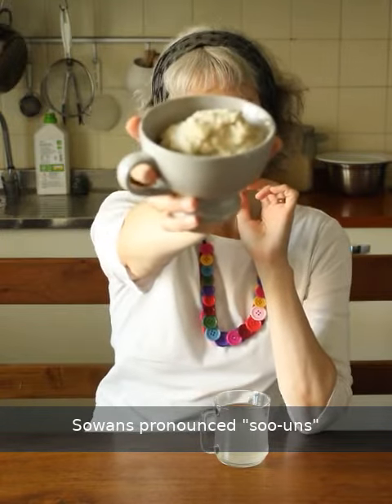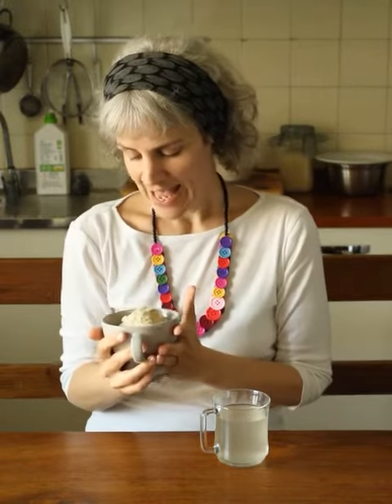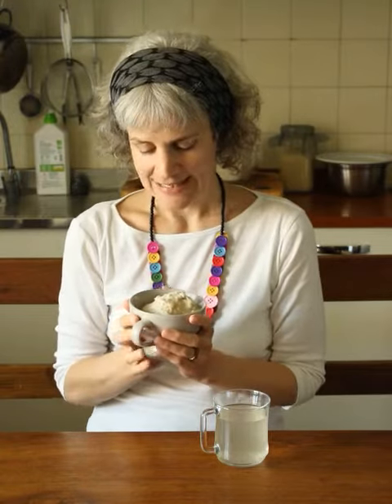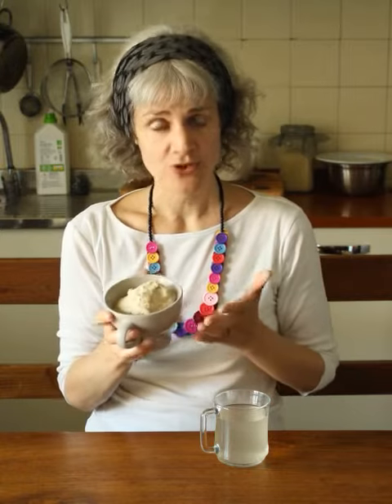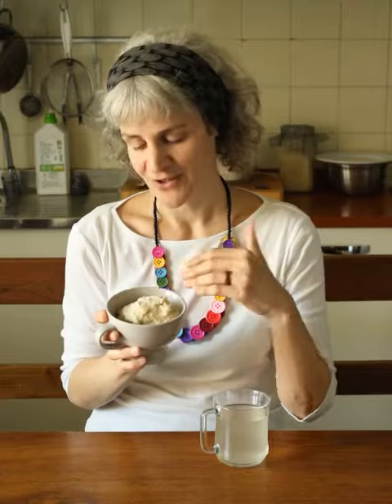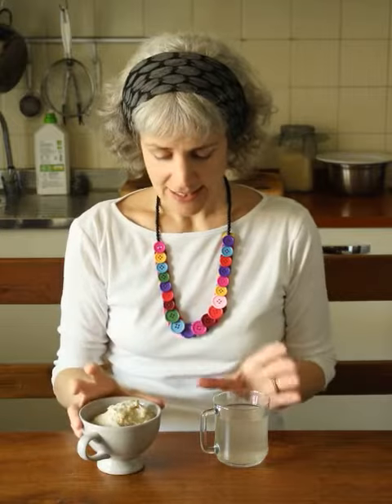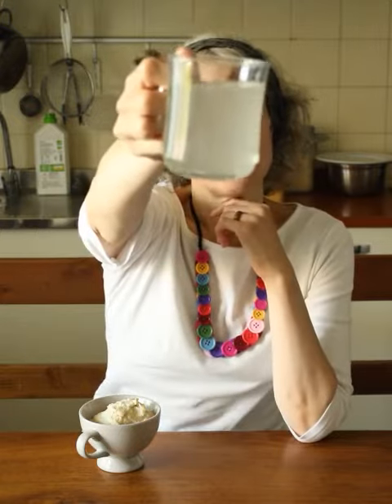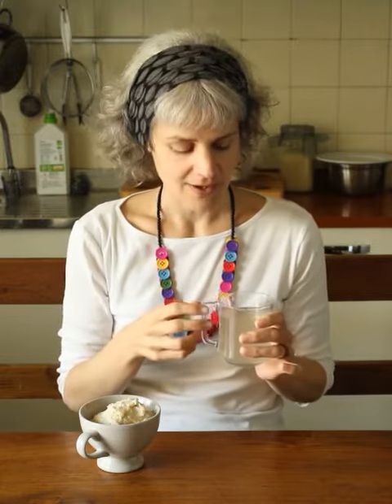Sowans: An Easy, Delicious Fermented Oat Project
Alison Kay of Ancestral Kitchen has one of the most popular classes at The Fermentation School, called Sowans: The Scottish Oat Ferment. In this video Alison explains sowans and its liquid byproduct, swats, and the way these two delicious makes are enjoyed in the kitchen.